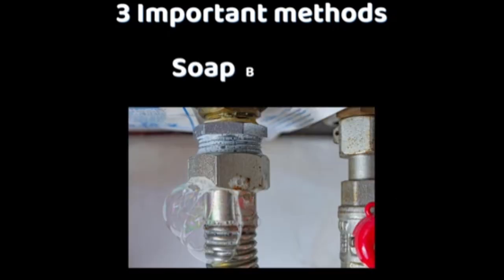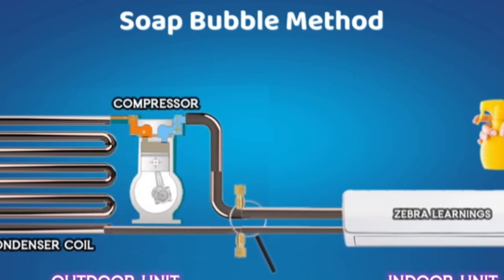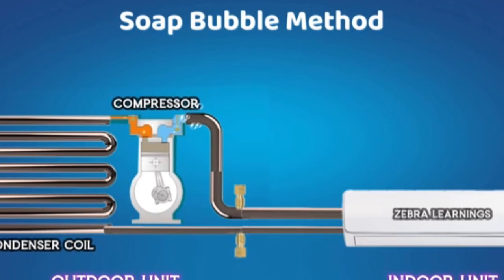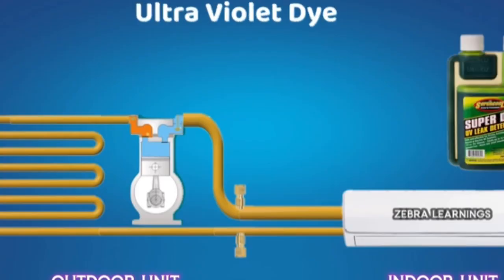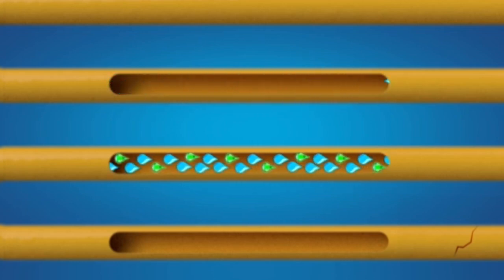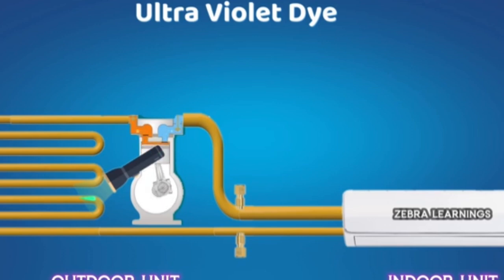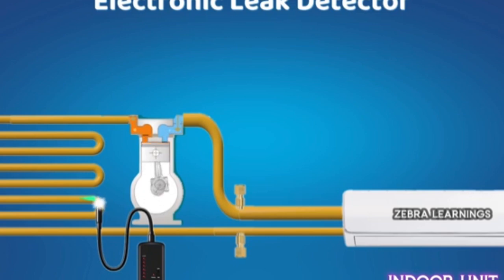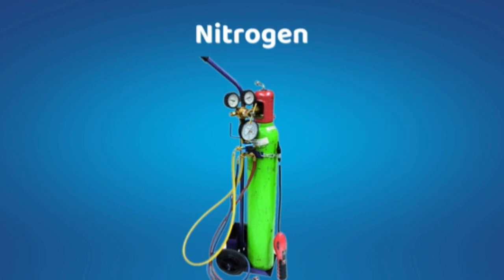How to find refrigerant leak in Air Conditioner? | 3 ways to find Refrigerant leak | Animation#2026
In this comprehensive guide, we'll walk you through three effective methods for detecting and locating refrigerant leaks in your air conditioner. A refrigerant leak can lead to decreased cooling efficiency, increased energy consumption, and, if left unattended, potentially costly repairs. That's why it's crucial to pinpoint and fix these issues promptly.

Methods Covered:

Soap Bubble Method:
We'll demonstrate how to use soapy water to visually identify refrigerant leaks in your air conditioning system. This straightforward technique is an excellent first step in leak detection.

UV Dye Method:
Learn how to add a UV dye to your AC system, which will help you track down leaks using a UV light. This method is particularly useful for pinpointing smaller or hidden leaks.

Electronic Leak Detector:
Discover how to use an electronic leak detector to quickly and accurately locate refrigerant leaks in your air conditioner. This advanced tool is a valuable addition to any DIY or professional technician's toolkit.

By following the steps outlined in this video, you can assess the condition of your air conditioner and address any refrigerant leaks you find. Regular maintenance and prompt leak detection can help extend the lifespan of your AC unit and keep it running efficiently.

We're here to help you keep your air conditioner in optimal condition.